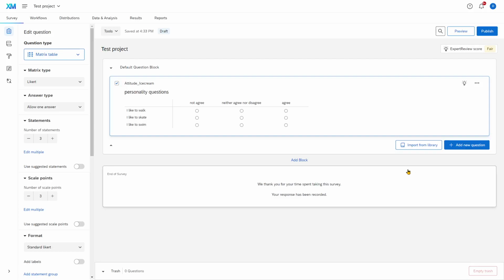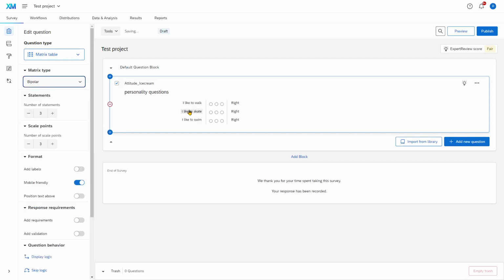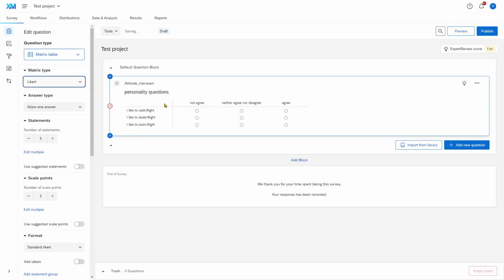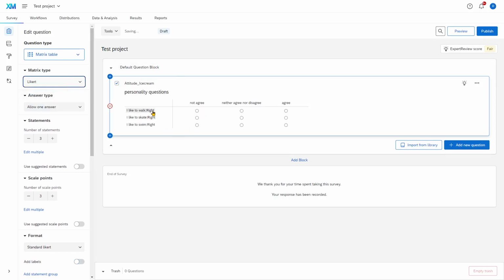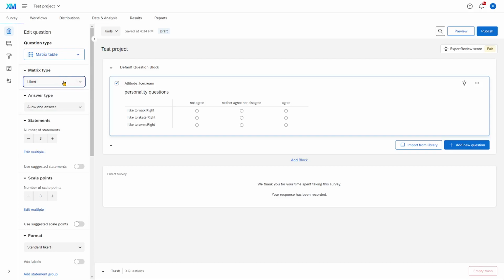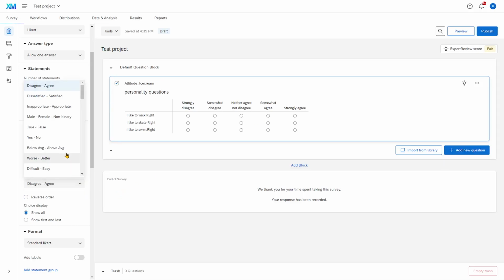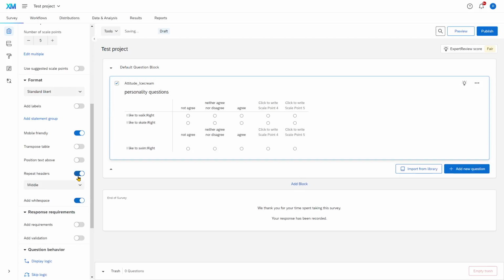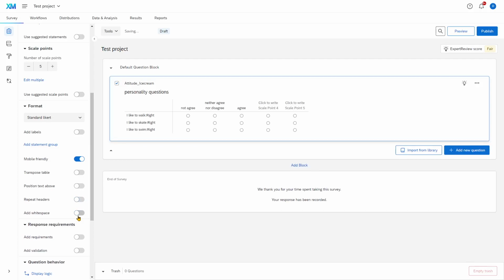Qualtrics tutorial 3.5.6 Refining a matrix question